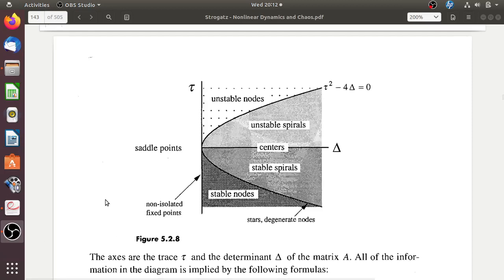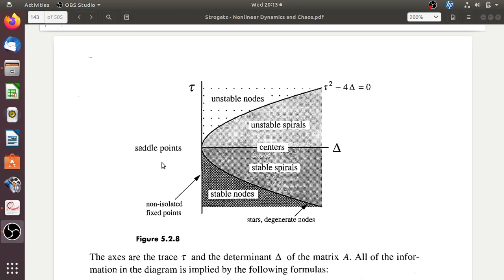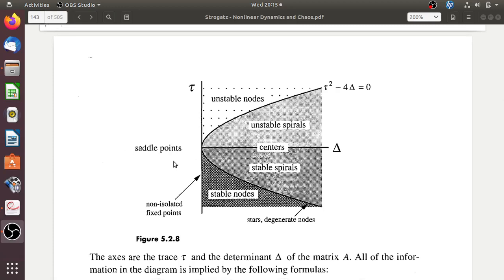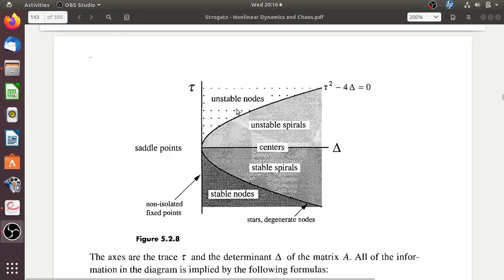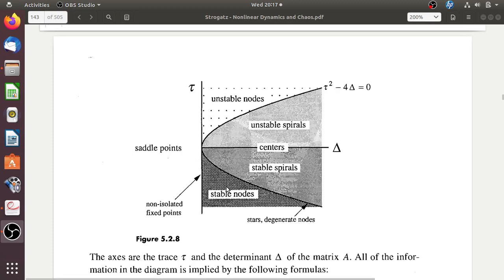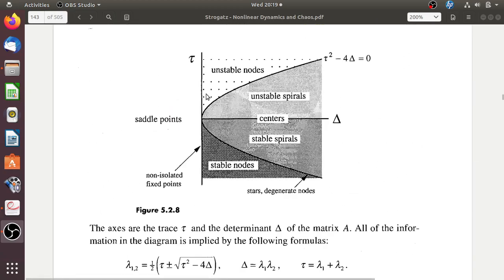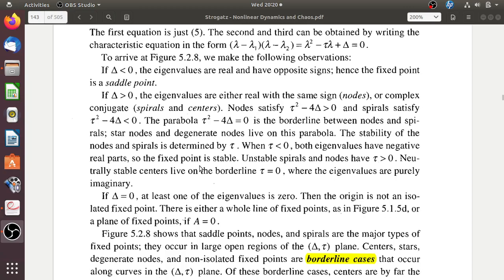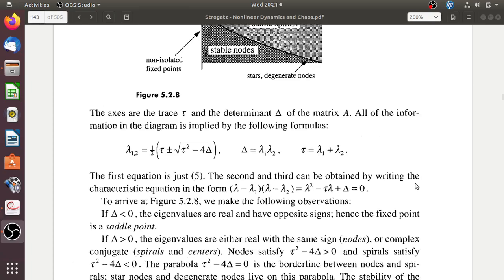Nonlinear dynamics w6.7